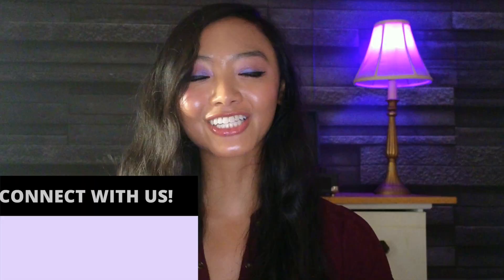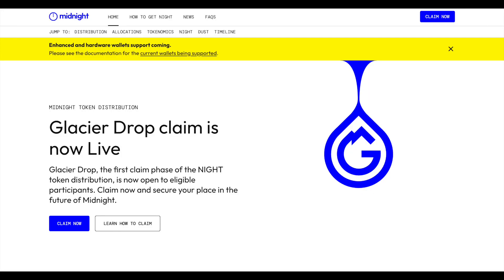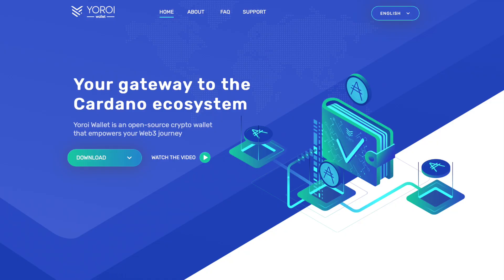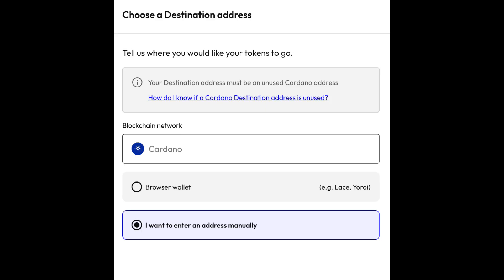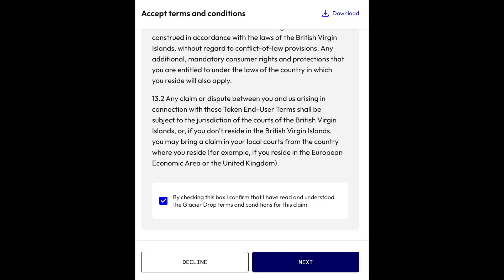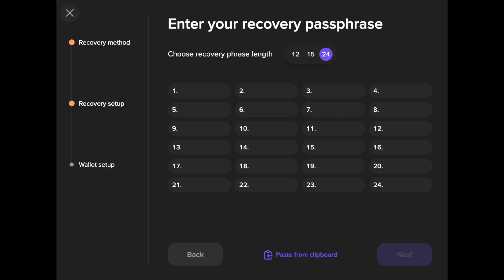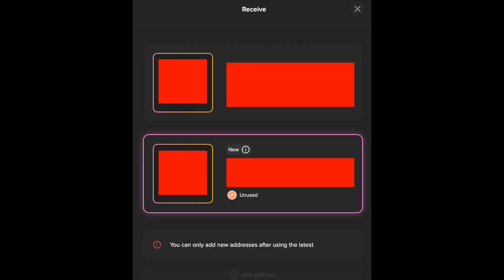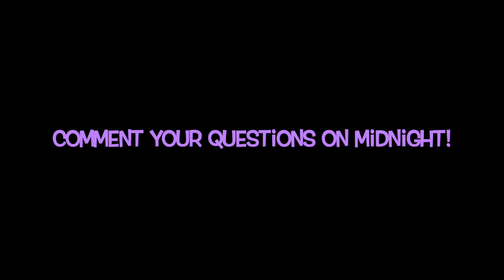MIDNIGHT Airdrop: Claim with Yoroi Wallet (Cardano Tutorial)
Confused on how to participate in the Midnight airdrop with a Yoroi wallet? Join Gianna as she goes through a step-by-step tutorial on how to claim your $NIGHT tokens with Yoroi and other wallets that are having compatibility issues.